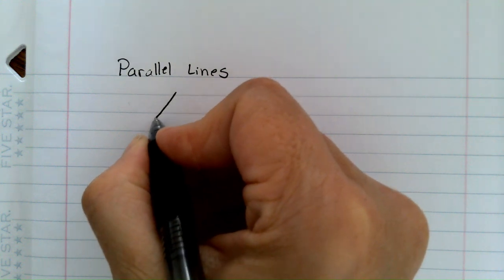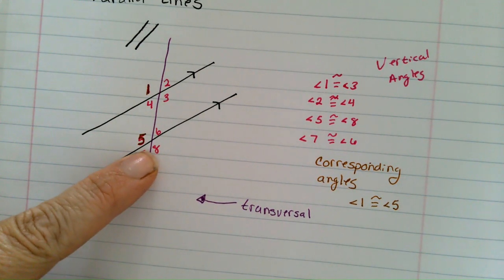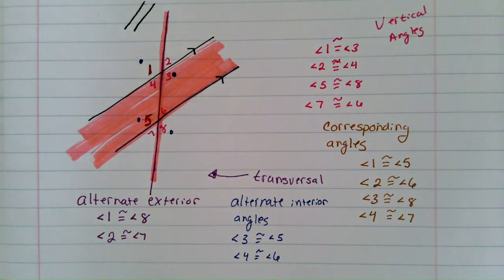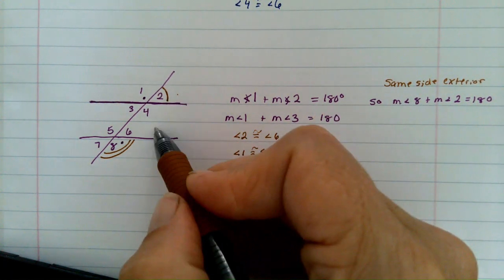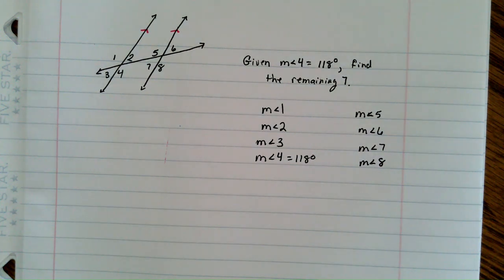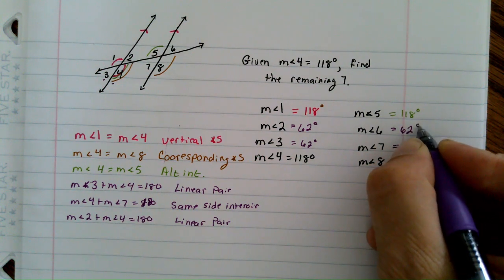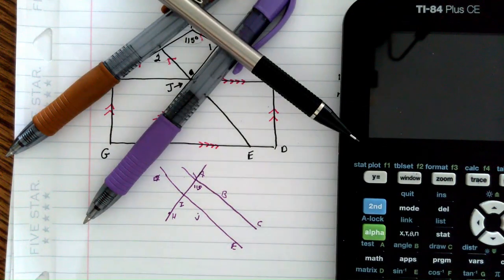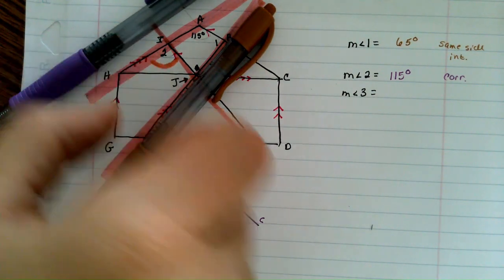Parallel Lines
In this video, we explore the angle relationships that form when parallel lines are cut by a transversal, including corresponding, alternate interior, alternate exterior, same-side interior, and same-side exterior angles. We also revisit vertical angles, a foundational concept that often appears alongside these relationships. To help you tackle more complex diagrams, we share a visual strategy using a transparency and dry erase marker or crayon to highlight only the essential angles. This technique helps you focus on the minimum information needed to identify relationships and solve problems with confidence.